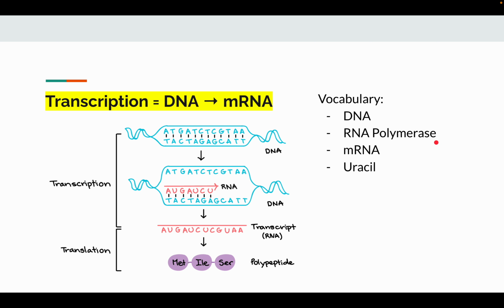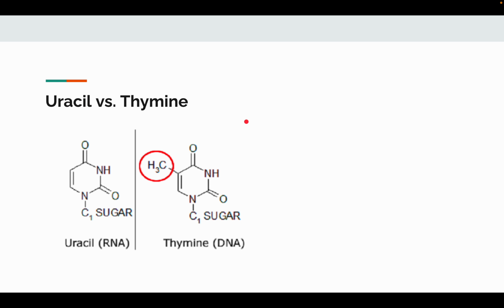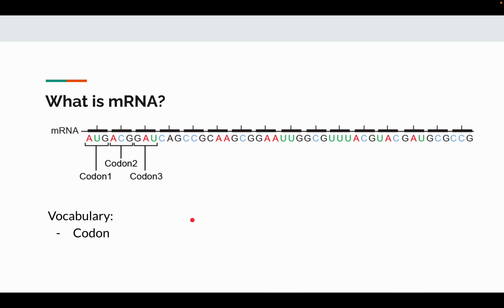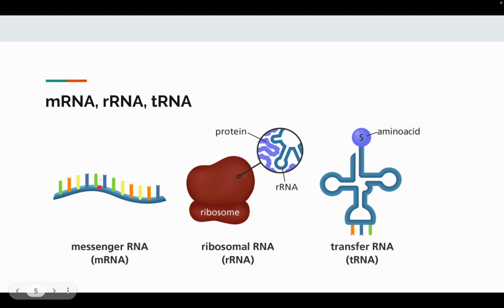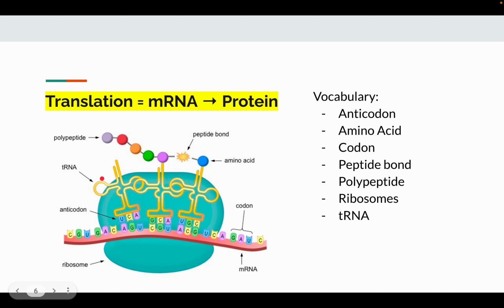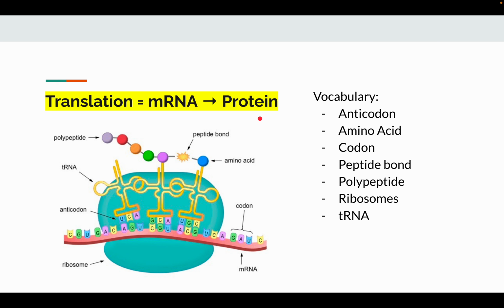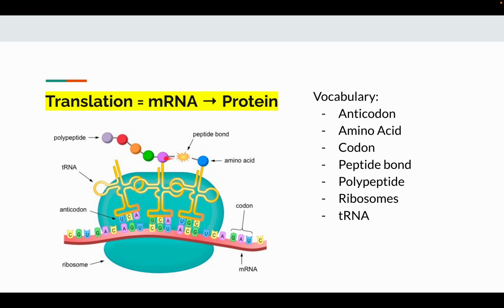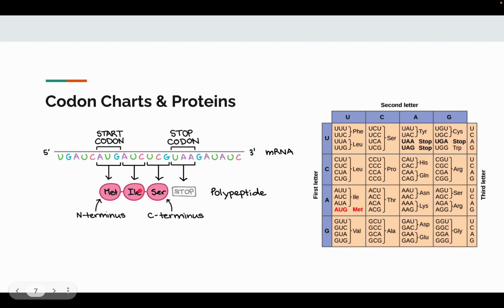DNA Translation & Transcription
ASD NGSS Biology: DNA translation and transcription review (simplified for understanding).